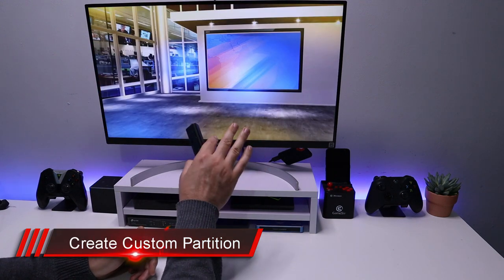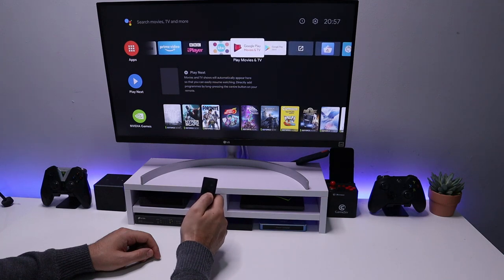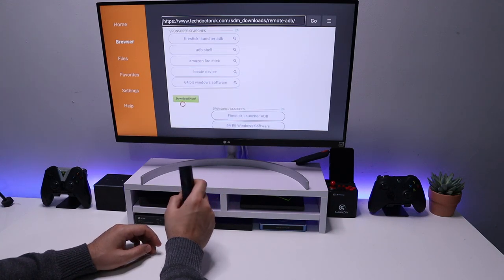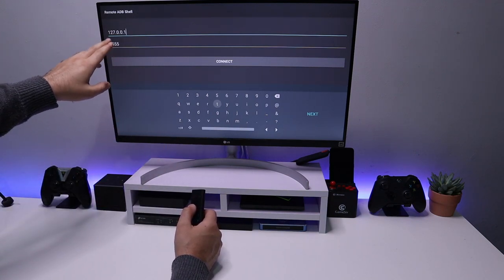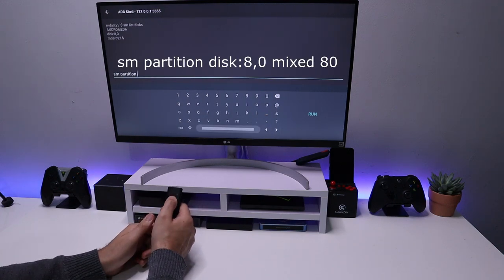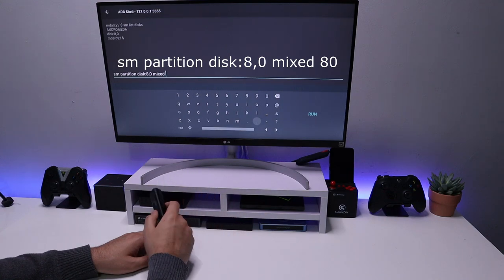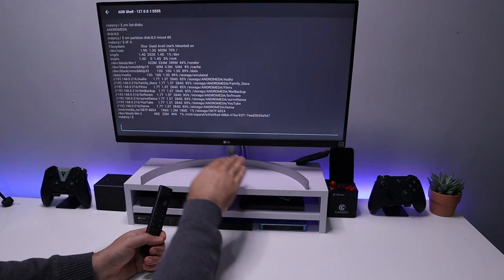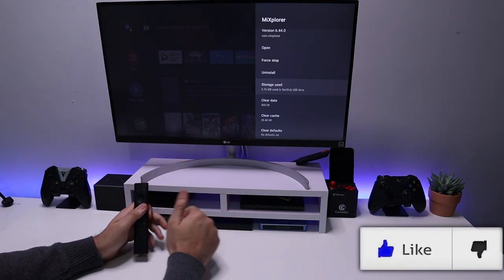🔴HOW TO PARTITION YOUR SSD DRIVE FOR SHIELD TV (INTERNAL / EXTERNAL)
Do you want to expand the internal storage of your Android TV device? You can expand the internal storage and migrate your applications to it. I will also show you how to move applications that can not be moved to SSD Storage.